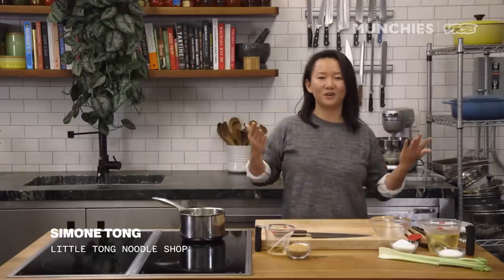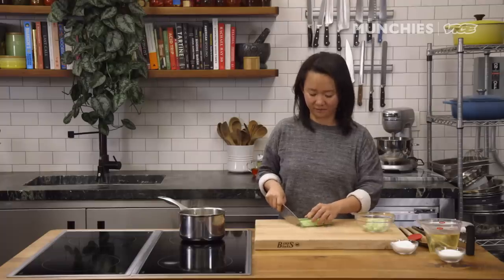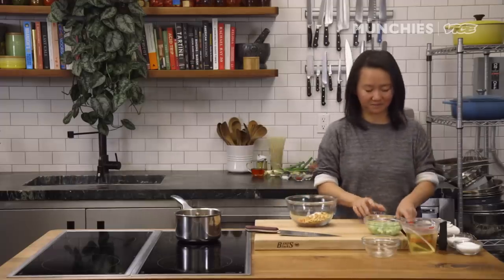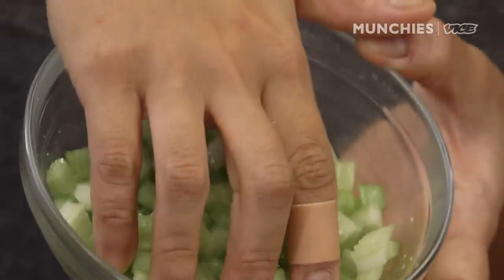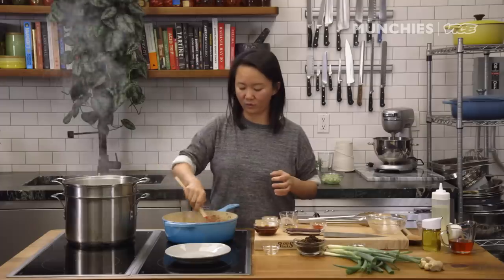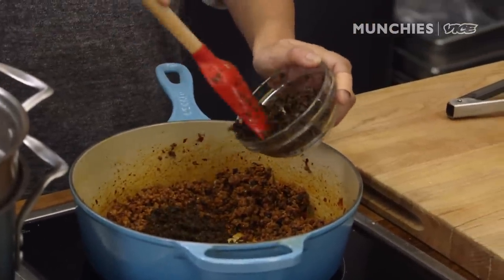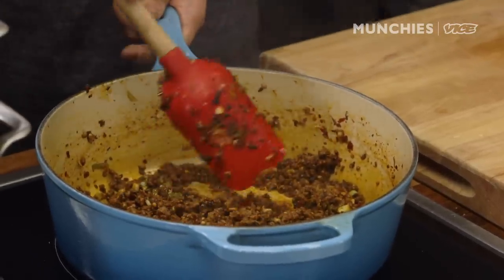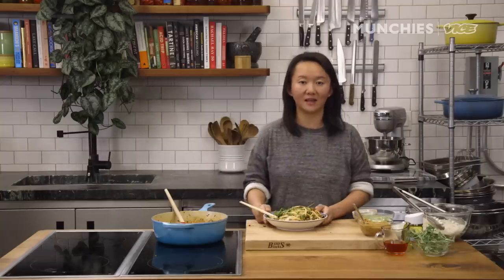How To Make Spicy Dan Dan Noodles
Simone Tong of Little Tong Noodle Shop in NYC makes Mala Dan Dan Mixian, a traditional ground pork noodle dish that features tingling, spicy Sichuan peppercorn. Simone adds her twist to this recipe by serving it with rice noodles and adding pickled yellow mustard seeds.

Simone starts by pickling mustard seeds and celery, then chops and dresses peanuts, which provide different textures for the dish. While the rice noodles cook in boiling water, she starts on the soul of the dish: the dan dan. Simone heats up oil in a pan and adds ground pork, breaking it into small pieces, and mixes in Shaoxing wine (Chinese cooking wine), Pixian doubanjiang (fermented fava bean paste), and chili powder. She drains the noodles and continues to flavor the dan dan mixture, adding Sichuan peppercorn, sugar, white pepper, Lao Gan Ma (Chinese chili crisp), oyster sauce, dark soy sauce, and zha cai (pickled mustard plant stem). Simone finishes the dish with scallions, ginger, and garlic, and layers the dan dan mixture over the rice noodles. Finally, she tops the dish with pickled mustard seed, pickled celery, chopped peanuts, pea shoot tendrils, and chili oil.